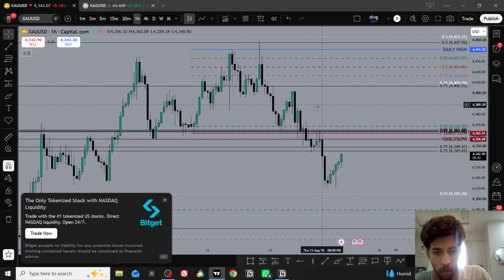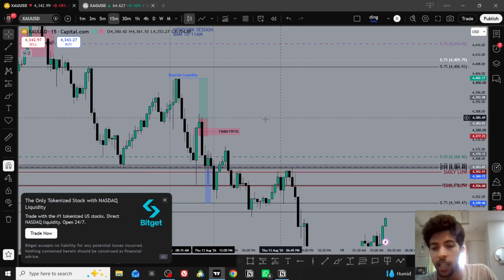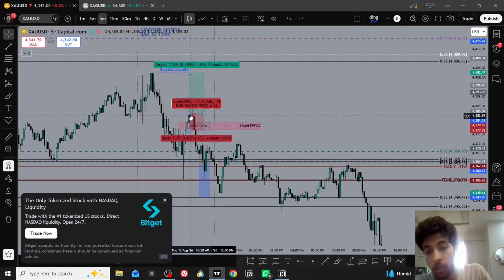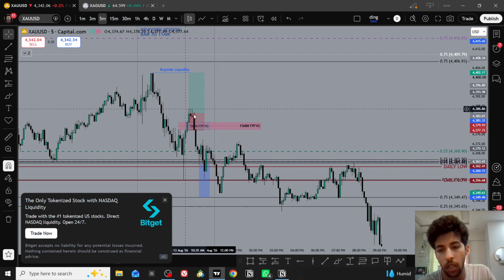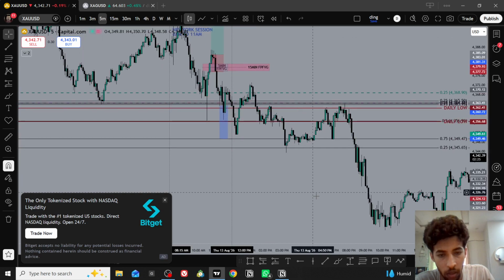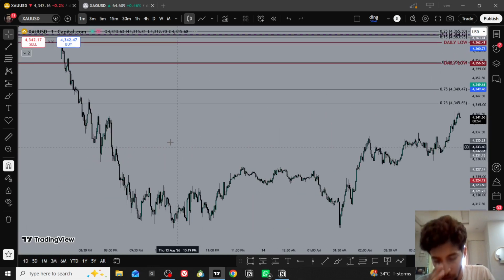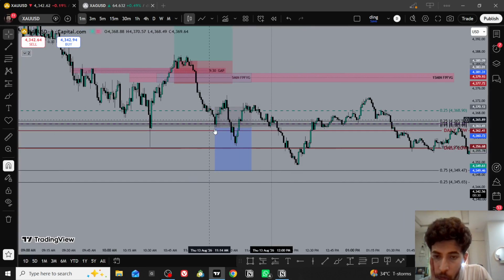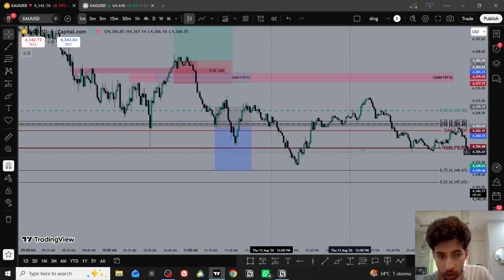PATIENCE IN HARDTIMES/13TH AUGUST/ROAD TO FINANCIAL FREEDOM